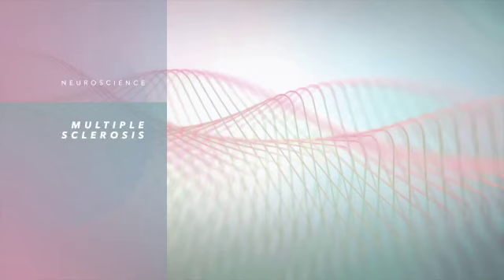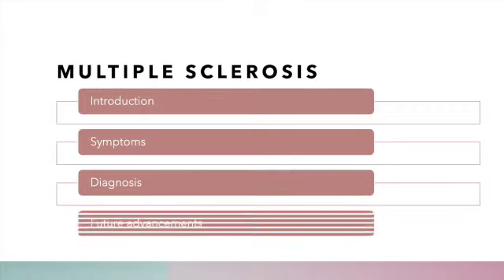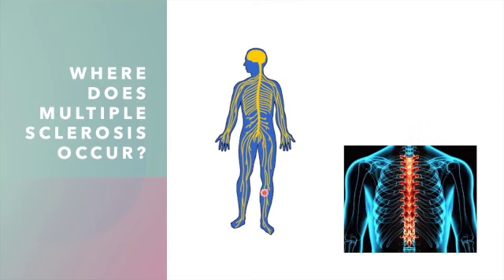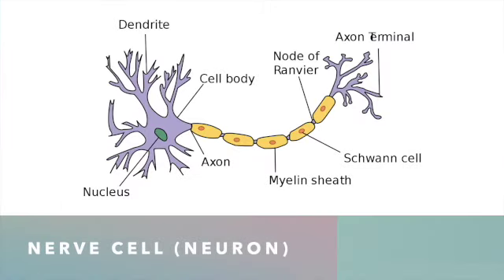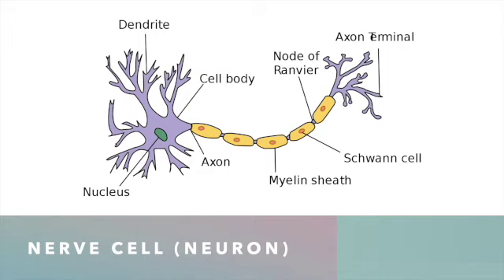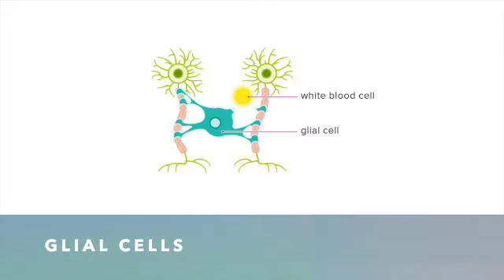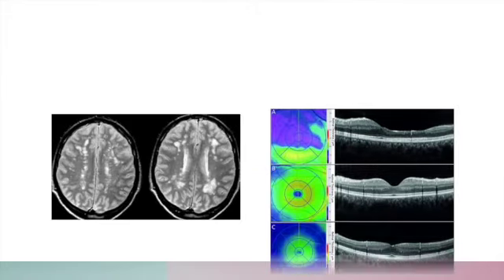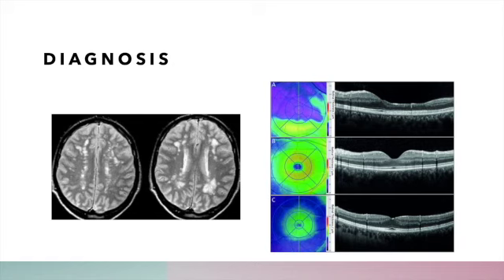Multiple Sclerosis DMP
UTS Neuroscience DMP Spring 2020